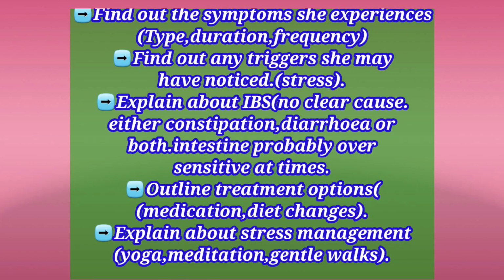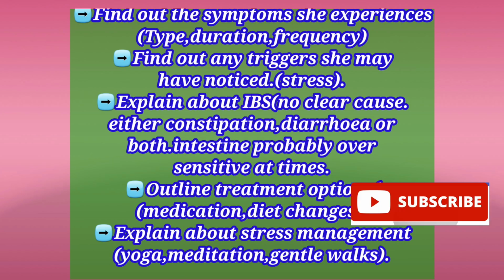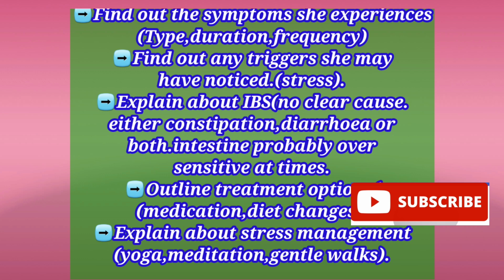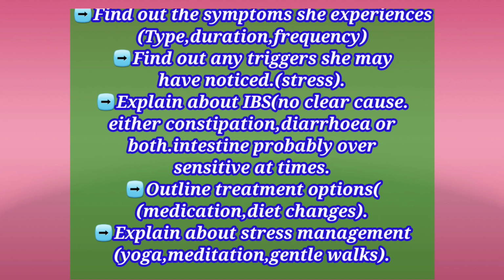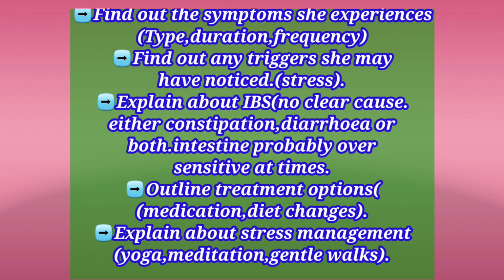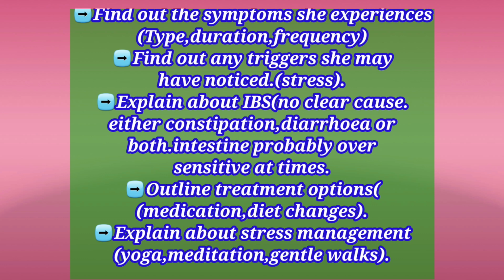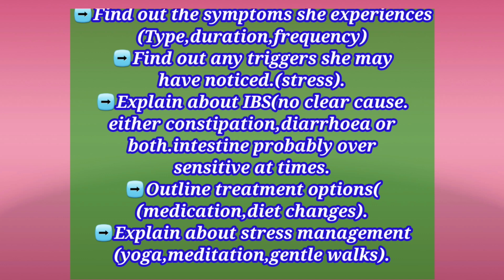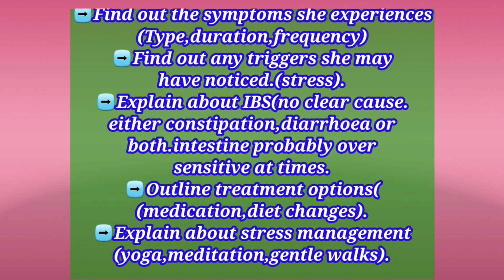Oet SPEAKING Irritable Bowel Syndrome/IBS oet ROLEPLAY nursing.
This video is to help nurses who are preparing for oet nursing.
How to get B grade in oet. oet SPEAKING.
oet ROLEPLAY.
oet Nursing.
oet SPEAKING sample for nurse.
ROLEPLAY card for nurse.
Hospital setting oet.
oet SPEAKING ROLEPLAY card for nurse.
oet SPEAKING ROLEPLAY.
oet sample for nurse.
Oet B grade ROLEPLAY.
oet SPEAKING reassurance.
get Oet.
oet ROLEPLAY script.
ROLEPLAY discussion with explanation.
oet test.
oet preparation.
official oet.

oet Selfstudy.
oet at home.

about oet exam
about oet
about oet exam for nurses
about oet course
about oet writing
about oet reading
all about oet exam
details about oet exam
oet login
oet exam
oet exam dates
oet sample test
oet exam fees
oet exam fees kerala
oet online
oet results
oet full form
oet registration
oet listening
occupational english test vs ielts
oet login
oet exam
oet exam dates
oet sample test
oet exam fees
oet online
oet results
oet full form
oet registration
oet listening
oet accepted countries
oet accepted countries for nurses 2021
oet accepted countries 2020
oet accepted in canada
oet abbreviation
occupational english test.english language test.
oet test.
english test.
ocupational english test.
occupational english test writing
occupational english test for nurses.
west london english school.
english,medical english.
the occupational english test ( oet ).
oet english.
occupational english test for doctors
,oet listening tes.
,oet speaking test.
learn english,secure english language test.
,occupational english.
ocupatioanl english test.
speaking test,test
,oet listening practice test
,english language.,oet listening,
oet test
oet writing
,oet listening test,
oet 2.0,oet speaking
,oet reading,e2 oet
,oet e2,oet nurses
,oet course,
listening oet
,oet preparation,oet exam
,oet doctors
,oet lecture,oet class,
oet role play,oet tutorial,
oet speaking test,
oet listening sample for nurses,
oet 2021,oet grammar,
oet nursing,
oet listening test with answers,
how to pass oet,
oet listening sample for nurses 2.0,
mihiraa oet,
oet a,oet listening exam model 2021.